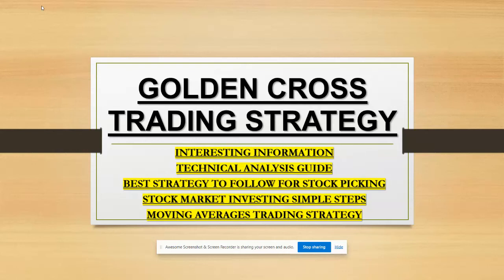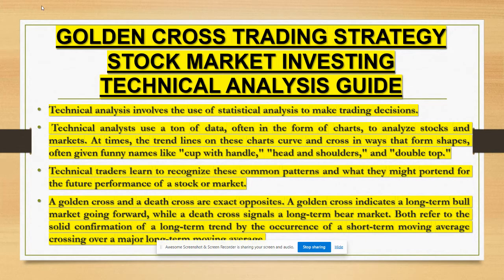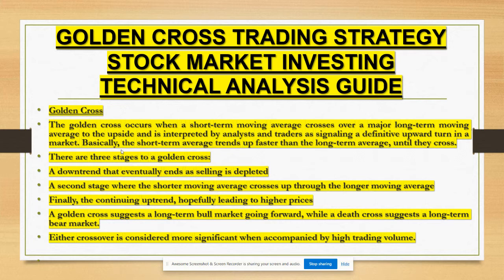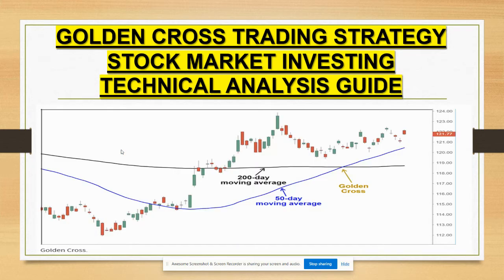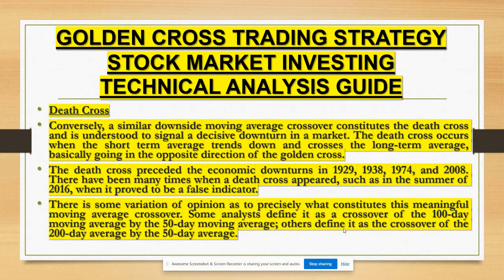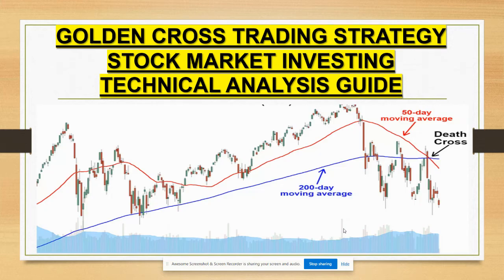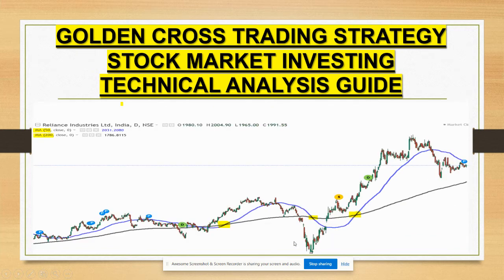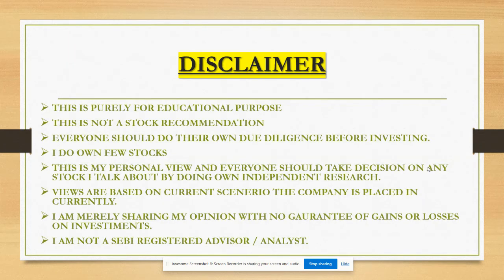GOLDEN CROSS/DEATH CROS,BEST STRATEGY FOR STOCK PICKING,MOVING AVERAGE TRADING STRATEGY,STOCK MARKET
GOLDEN CROSS/DEATH CROS,BEST STRATEGY FOR STOCK PICKING,MOVING AVERAGE TRADING STRATEGY,STOCK MARKET, SHARE MARKET, TRADING STEPS SECRETS OR TRICKS TO SUCCESS.

استراتيجيات التداول ، وتقنيات سوق الأسهم ، تستحق المشاهدة